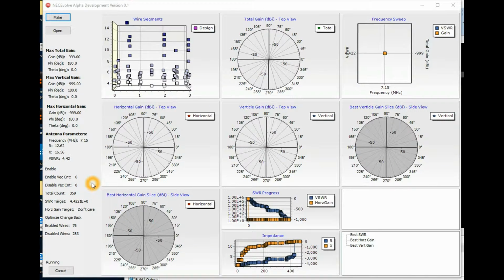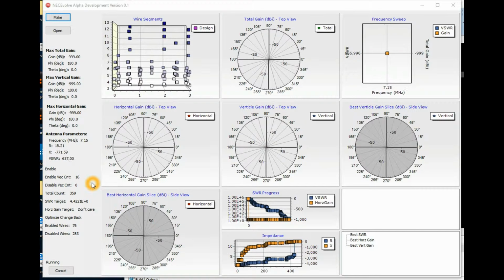Amateur Radio - Ham4Ham Episode 6 NEC Project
Continuing to evolve the software models adding random generation models for testing.